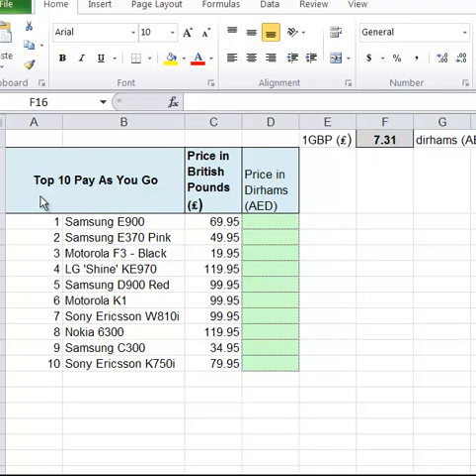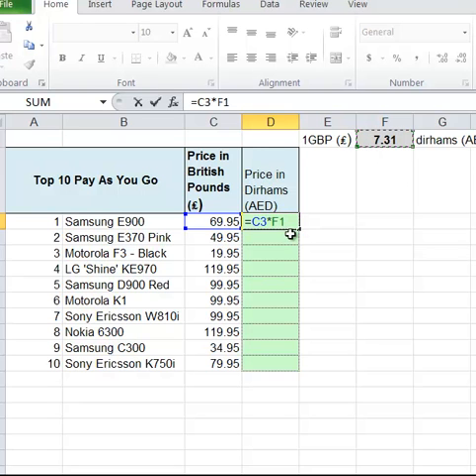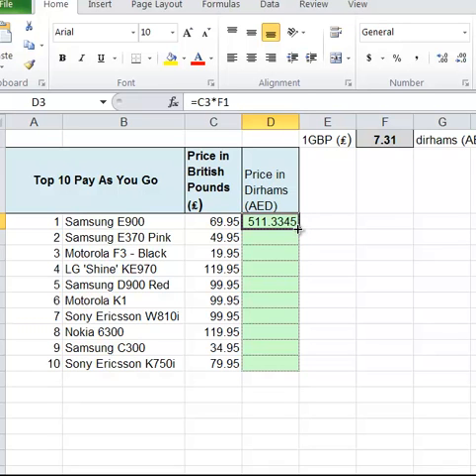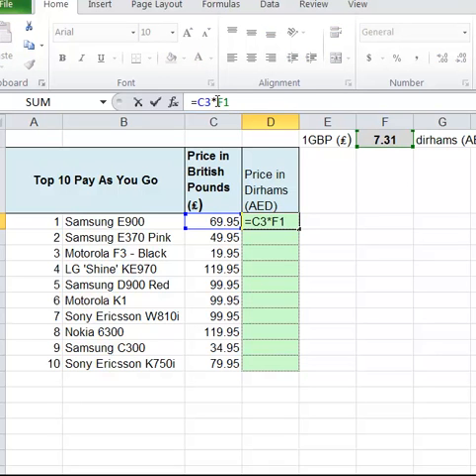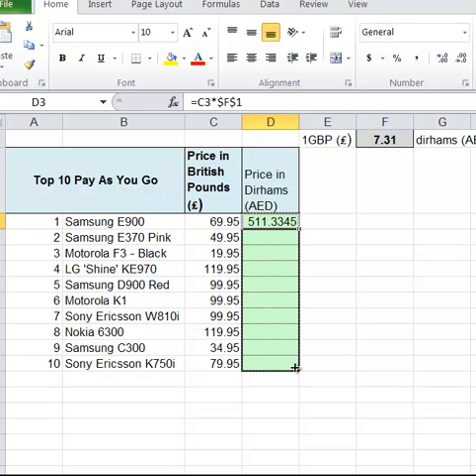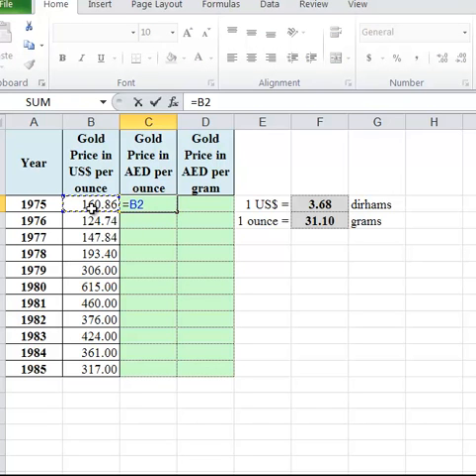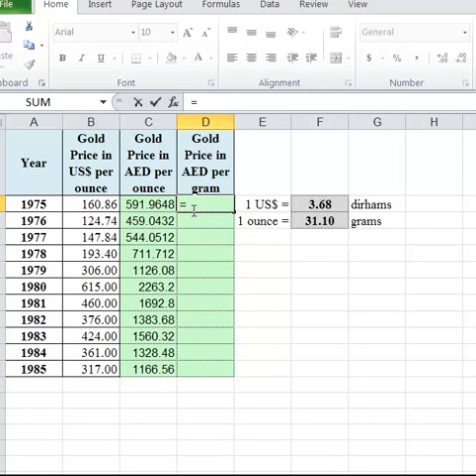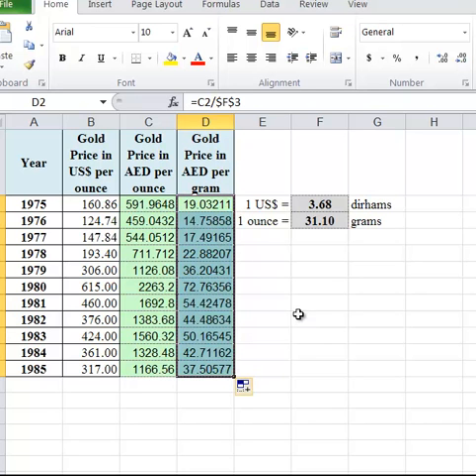Absolute Referencing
This helps you to learn ,how to convert one currency to another  using absolute referencing.